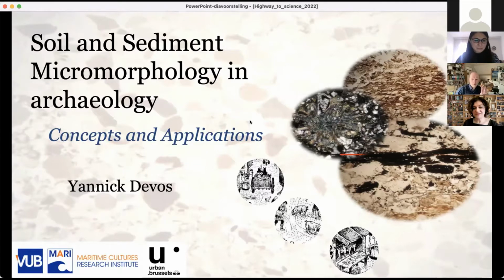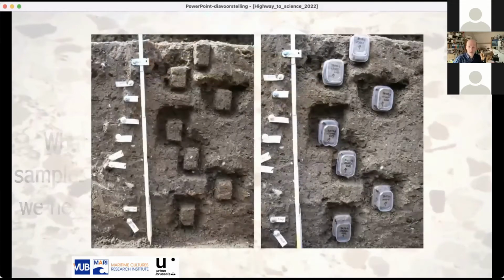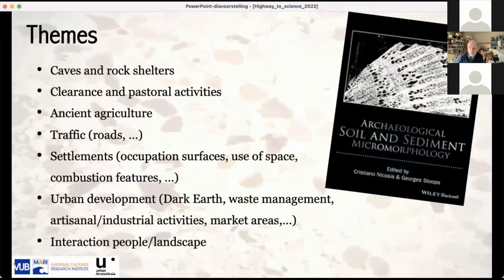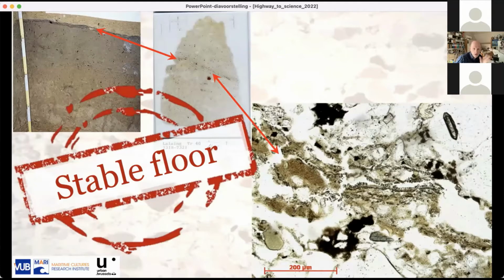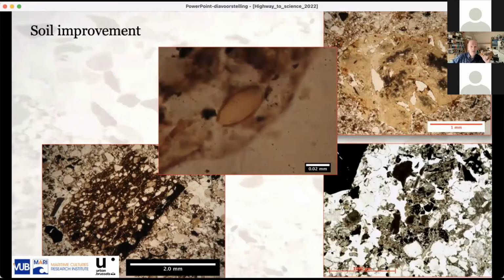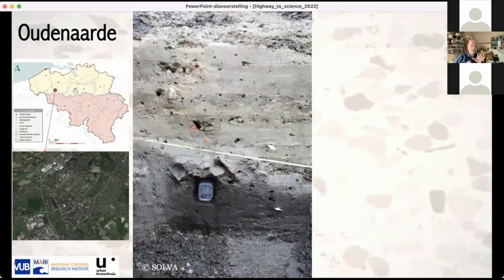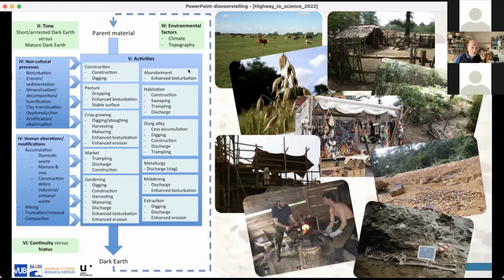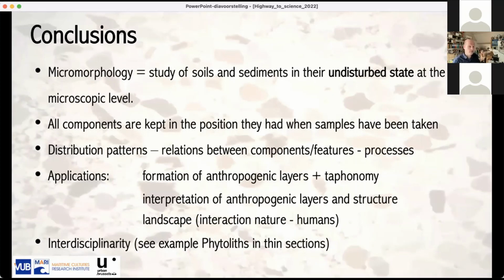22 Yannick Devos Highway to Science Soil and sediment micromorphology in archaeology concepts and ap